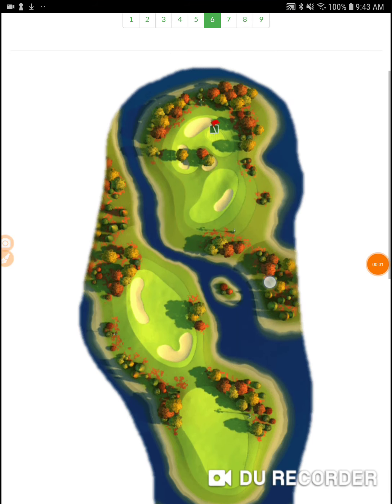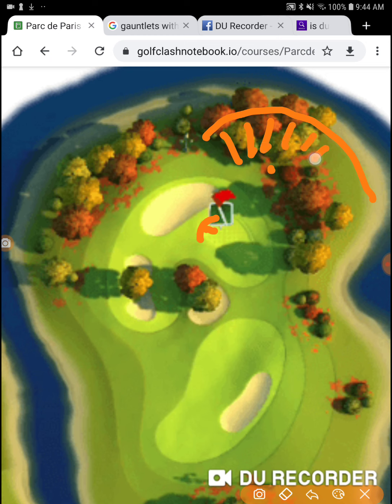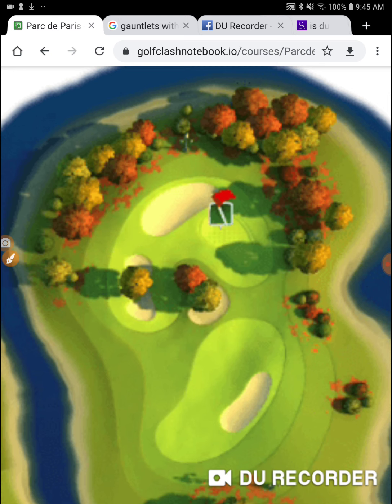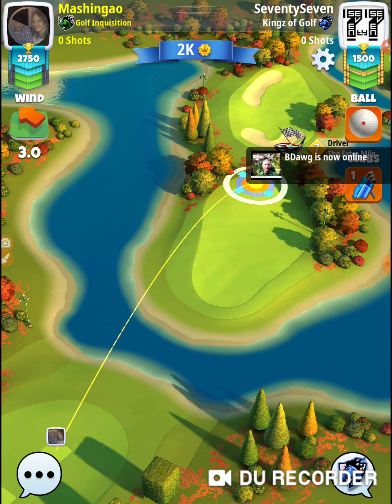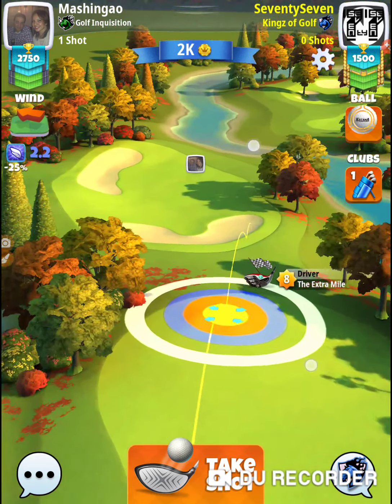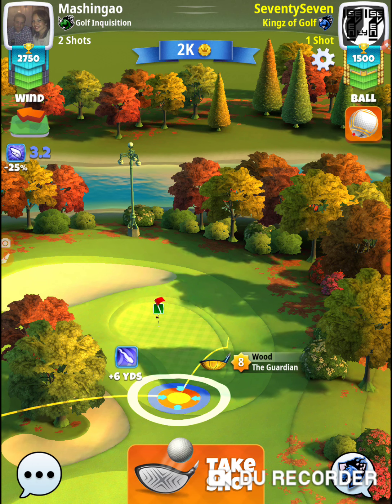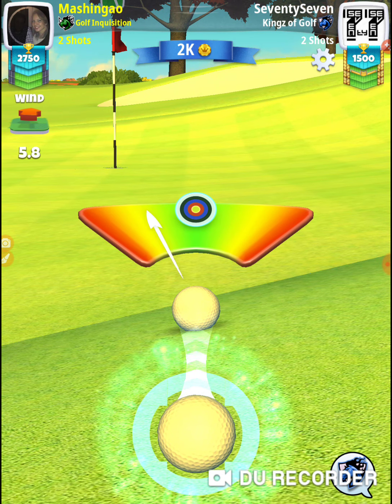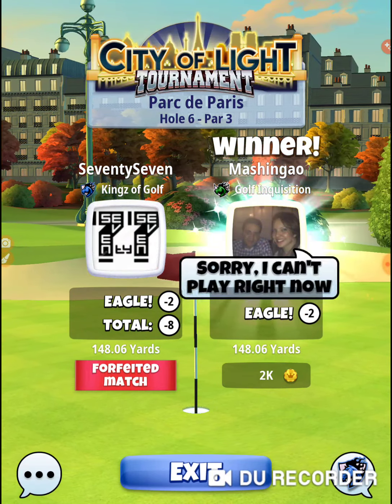Golf Clash City of Light Tournament Rookie Opening Round Hole 6